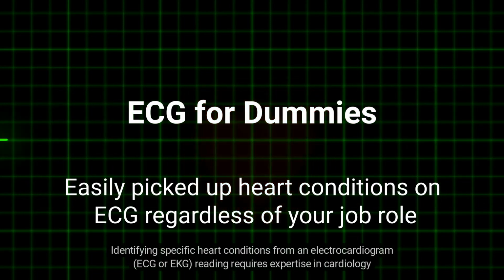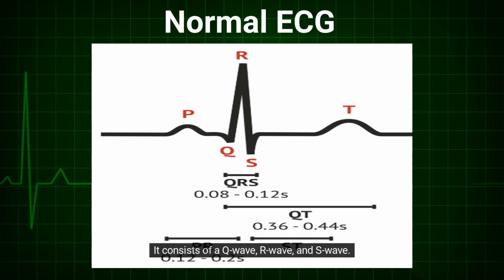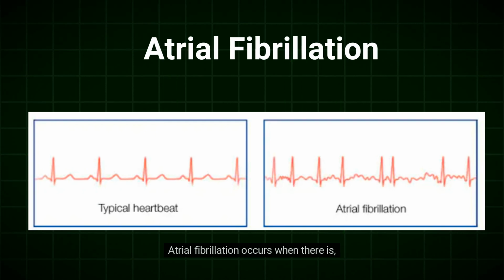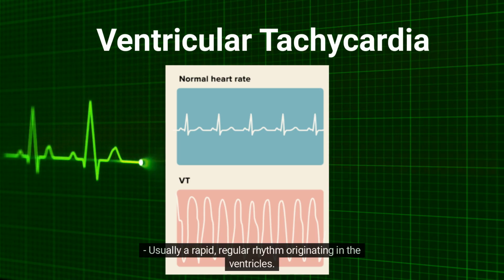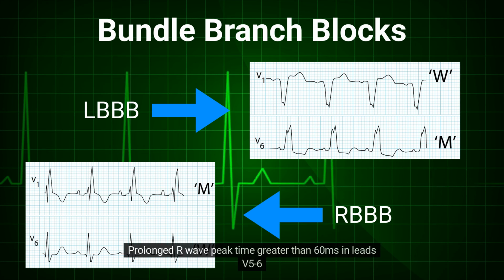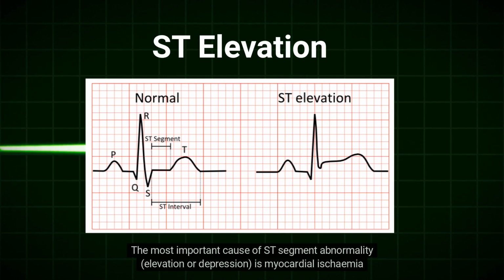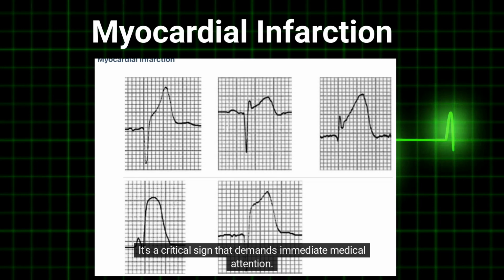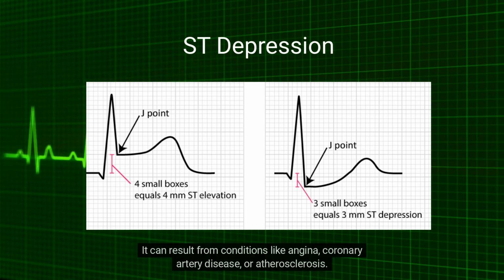Common Heart Conditions from ECG reading for Nurses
Have you ever wondered about how do cardiologists or other experienced nurses read from ECG? Do you know about the easiest conditions which you can identify from ECG of patient? If No, this video might help you to learn.